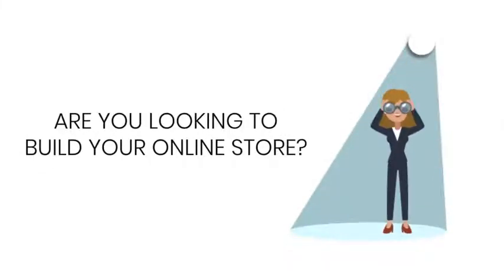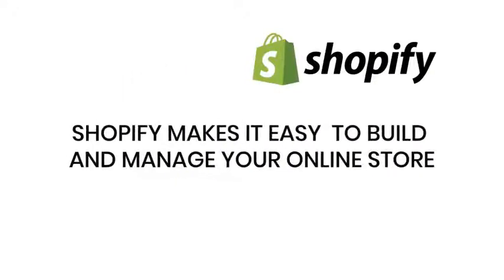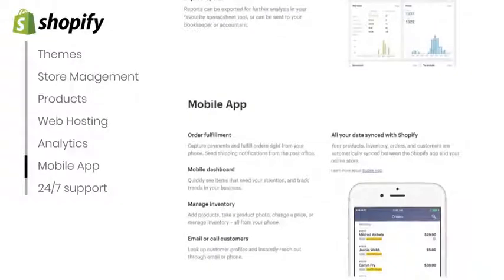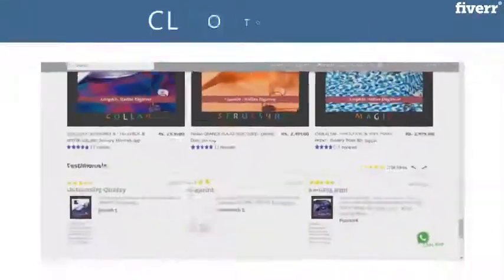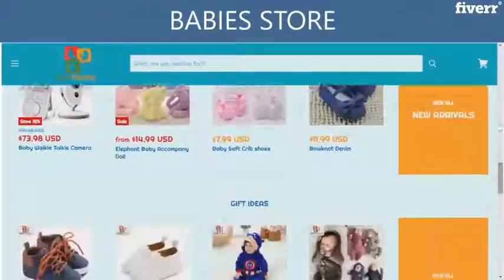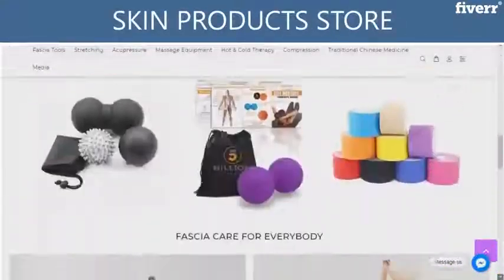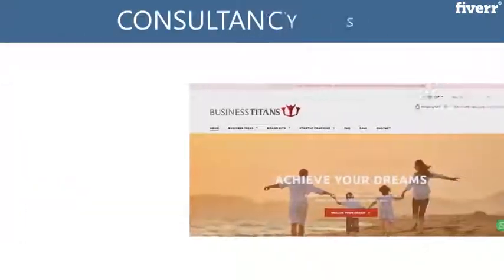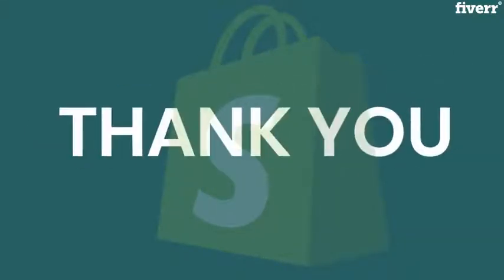I will manage shopify store, do product research, add, update products - Admin & Support services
Link to this service(Special Discout)
E-Commerce  expert with specialization in Shopify. We work with online businesses doing their adhoc day to day activities and admin support.
Here are some of the things I can help you as a Shopify expert:
Store Management- Order fulfilment, Inventory management, running sales for you.
Product upload- Uploading new products and updating collections with SEO.
Creating Draft orders- sending invoices to customer to complete the payment.
Social Media Management- Curating content and managing your Facebook, Instagram and Pinterest page.
Email Marketing- Setup Email Campaign to market your products and services
Theme Customizing & Installing Shopify Apps
Photoshop- Banner Image, Product image editing, creating image for digital marketing.
In addition to all these I can also help you with complicated excel with inventory details from supplier, preparing them as per the import requirement etc.
Along with hourly work, I also work on Long term and short term assignments and take care of all the activities of your Shopify store.